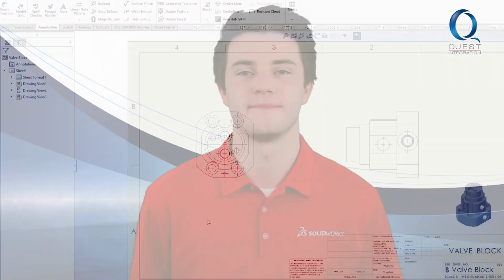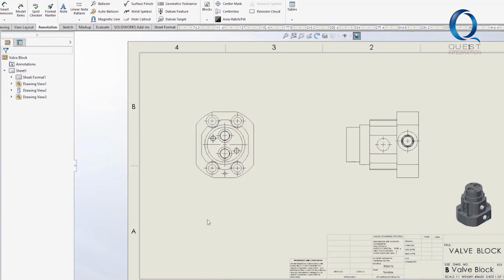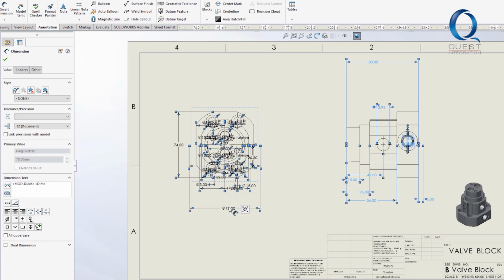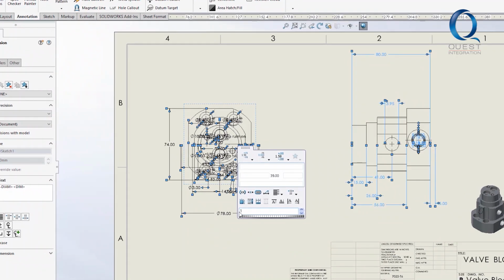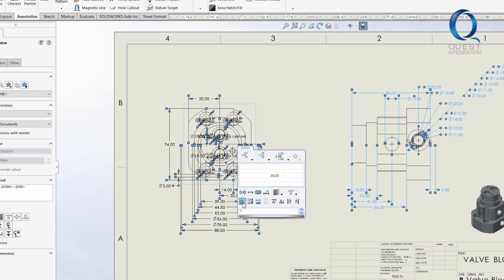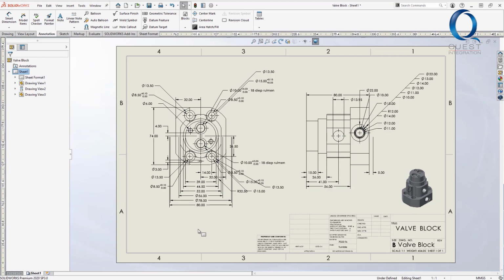Auto Arrange Dimensions in SOLIDWORKS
This video details how to auto-arrange your dimensions in SOLIDWORKS Drawings. Enjoy!